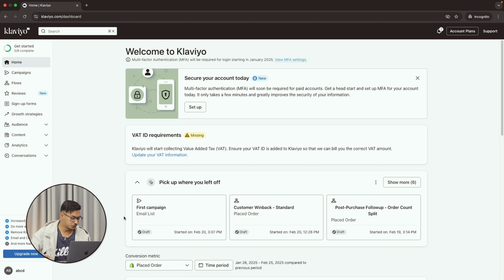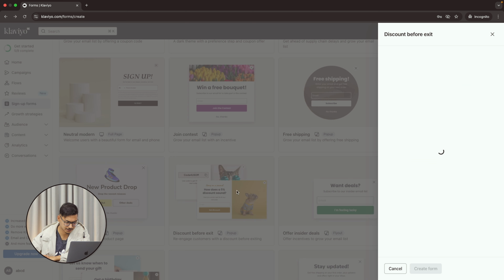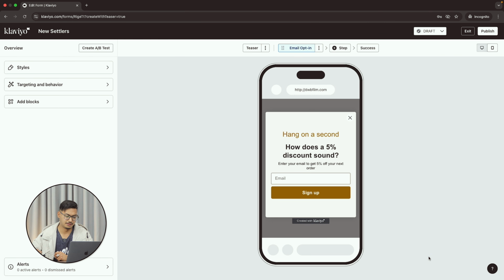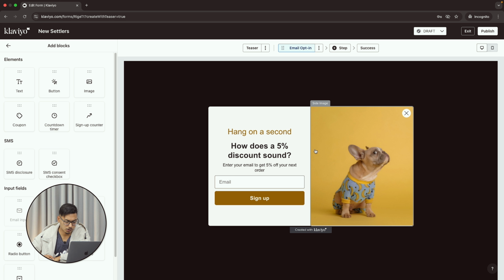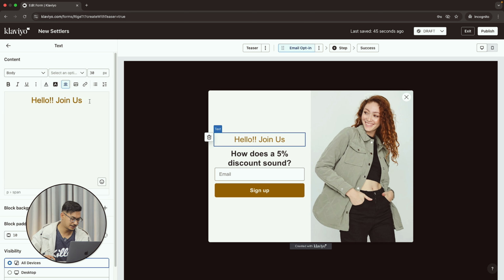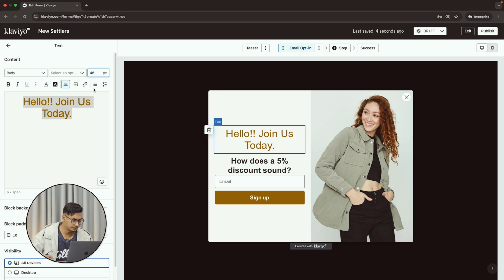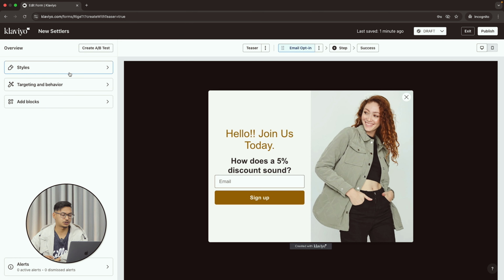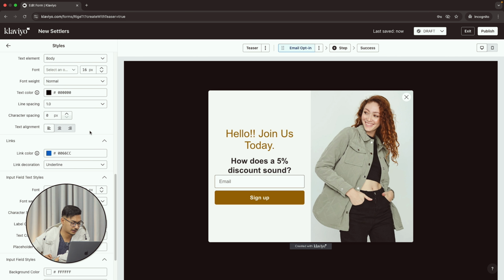Creating Signup Forms: How to design and embed forms on Shopify -07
Creating Signup Forms: How to Design and Embed Forms on Shopify | Klaviyo Tutorial

Welcome back to our Klaviyo Email Marketing Course!
In this video, we dive deep into how to create and embed high-converting signup forms on your Shopify store using Klaviyo.

✅ What You'll Learn:

What a signup form is and why it’s crucial

How an optimized form boosts your email list growth

Step-by-step guide to designing simple, beautiful forms

Tips for improving user experience (UX) and mobile responsiveness

How to craft irresistible CTA buttons that drive action

Why incentives matter and how to offer them smartly

How to implement real-time validation and boost conversions

The importance of A/B testing and continuous optimization

Your signup form is often the first handshake with your future customers — let's make it count! 🤝

👉 Watch till the end and start building email lists that actually convert!

✨ About Outreach Gurkha:
At Outreach Gurkha, we help Shopify store owners boost their revenue through expert Klaviyo email marketing strategies, beautiful signup forms, and high-converting campaigns — without any upfront cost!

💬 Our Amour Offers:

🚀 Boost your online sales by 20–30% through powerful email strategies

🎯 Customized Klaviyo Flows & Campaign Setup

✨ Beautifully designed signup forms and popups to grow your email list

📈 Advanced segmentation and automation for maximum conversions

🤝 No setup fees — We only succeed when you do!

We specialize in working with brands in beauty, wellness, fashion, food & beverages, and more.

Ready to unlock your brand's full potential?